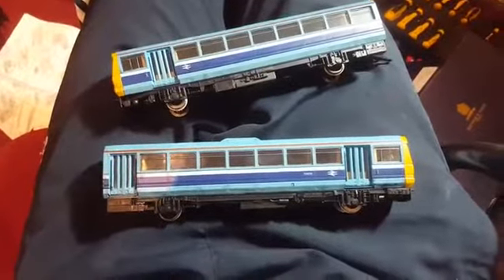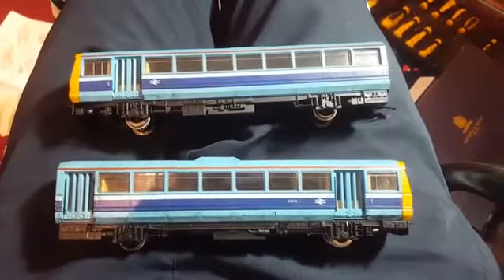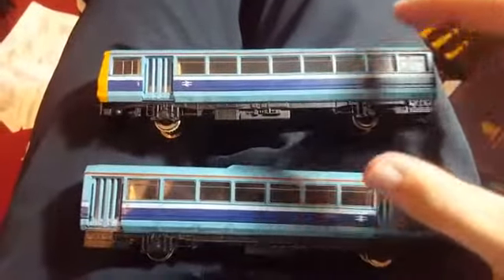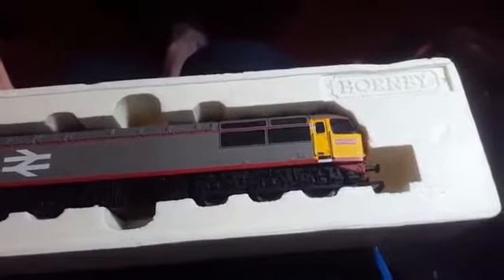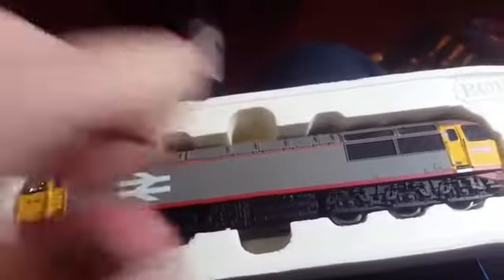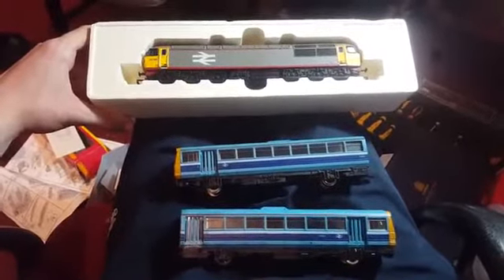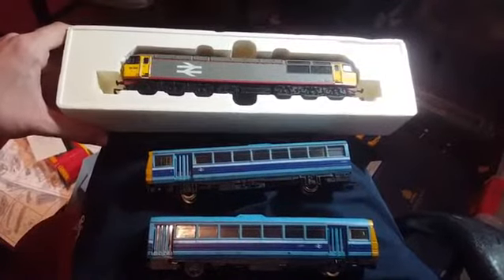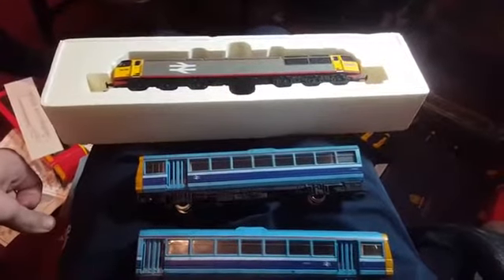For 58 bone fanatic